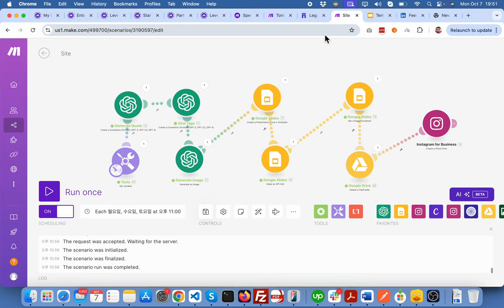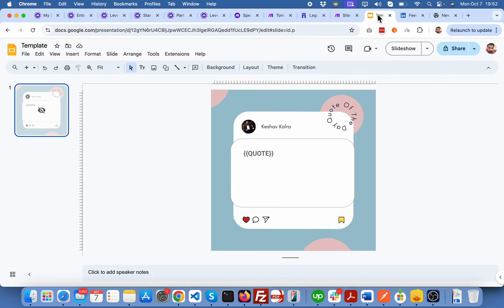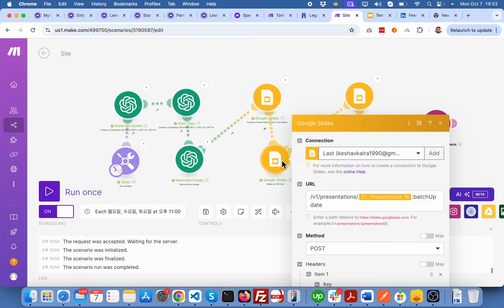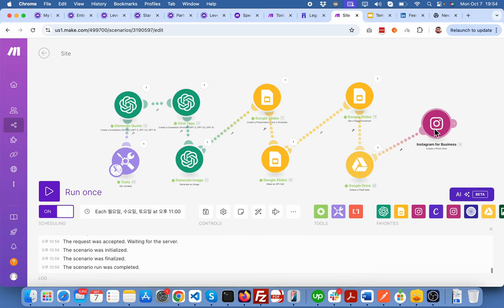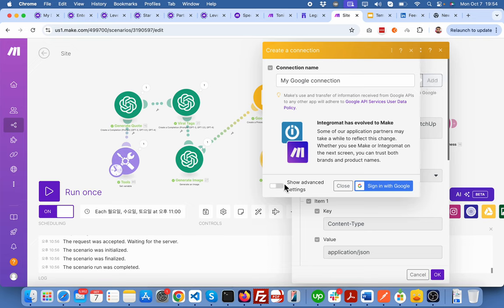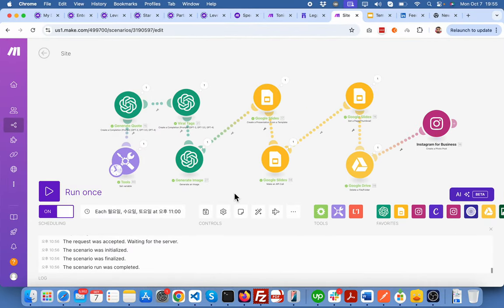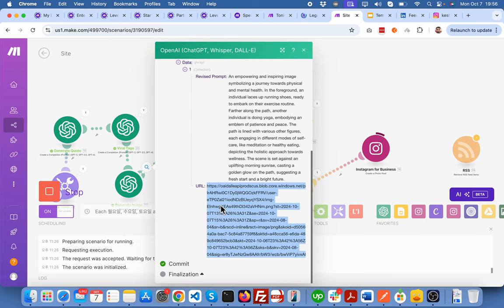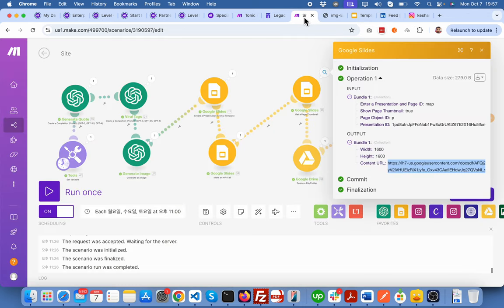🚀 Automate Your Instagram Posts Using AI! Google Slides + Make + GPT Hack Inside!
Tired of spending hours creating Instagram posts? I've got a game-changing solution! 🎉 In this video, I’ll show you how I built a fully automated Instagram post creator using Make, Google Slides, and GPT. Watch me walk through the process of generating quotes with GPT, designing visuals in Google Slides with DALL-E, and fixing a common Google Slides permission error along the way! 😎

Bug Fix: When adding your Gmail account during authentication, manually add the scope with this URL:

to

Say goodbye to manual content creation—this setup will save you tons of time. ⏳ Don’t forget to check out the bug fix that makes everything run smoothly. Feel free to drop a comment if you need help or want me to dive deeper. Let's automate smarter! 💡